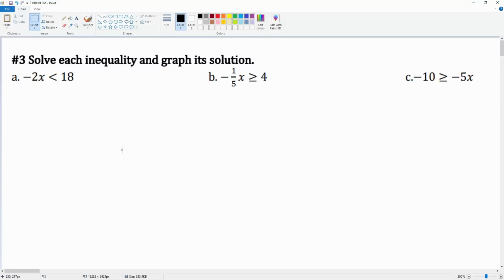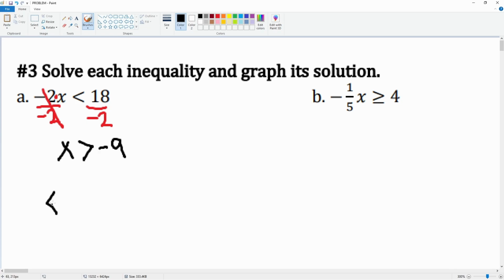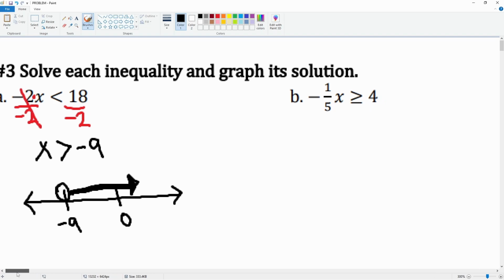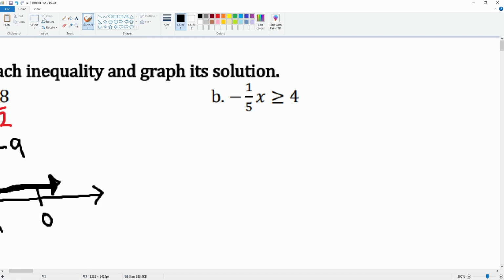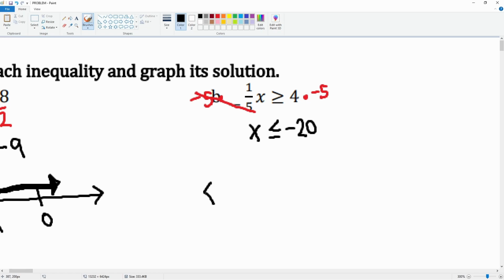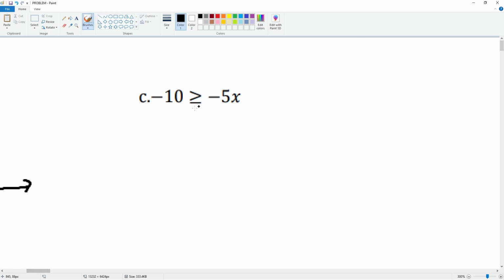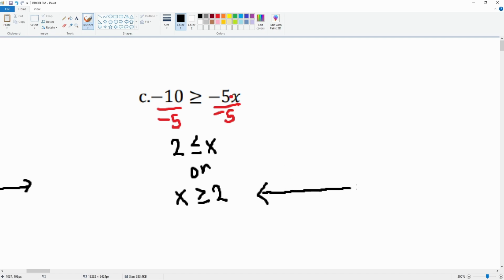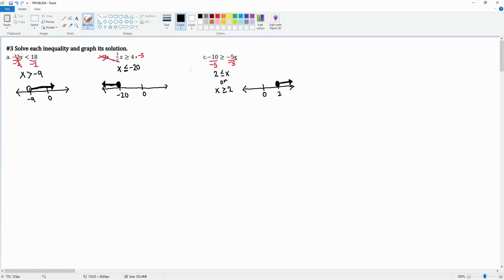Chapter 5 #3 Solving then Graphing an Inequality but the value is Negative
#3 Solve each inequality and graph its solution.